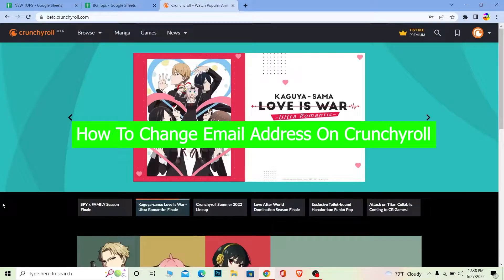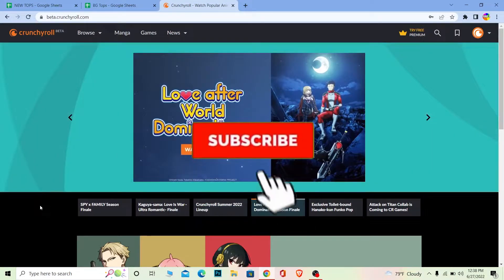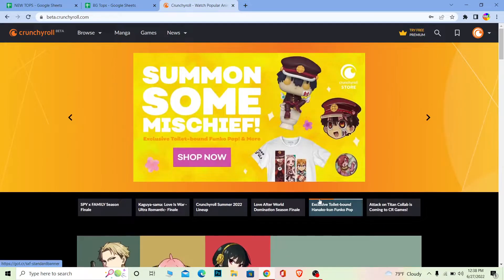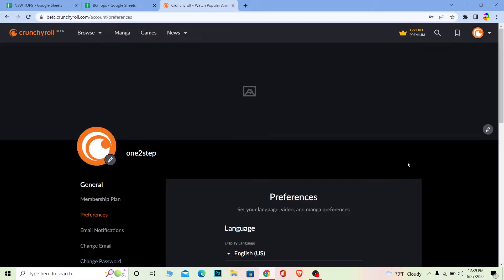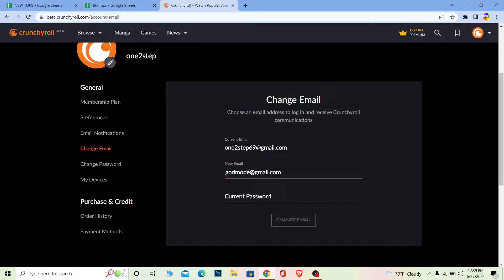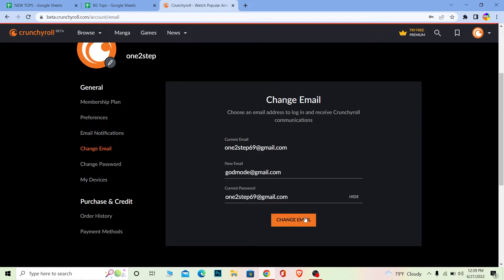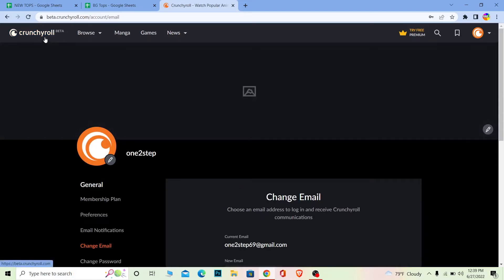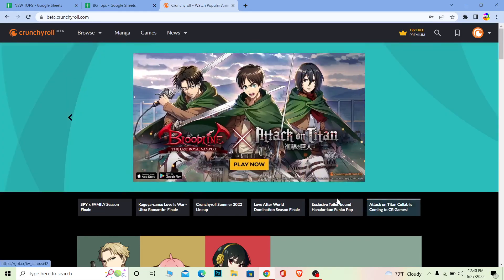How To Change Email On Crunchyroll (2022) | Change Email Address Of Crunchyroll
Let me take you to the process on how to change your email on crunchyroll